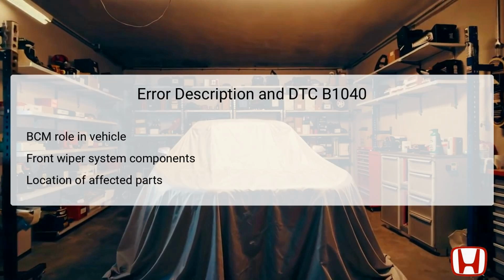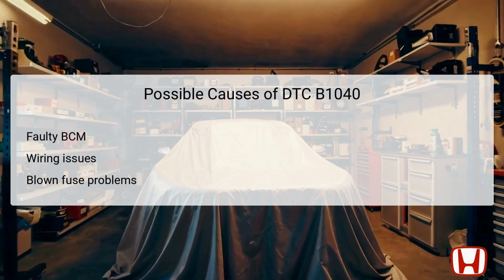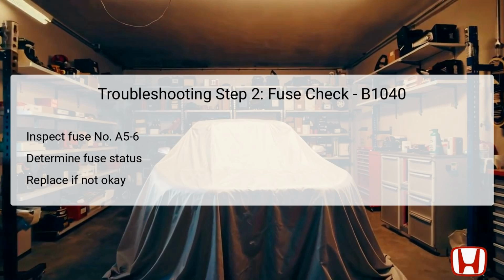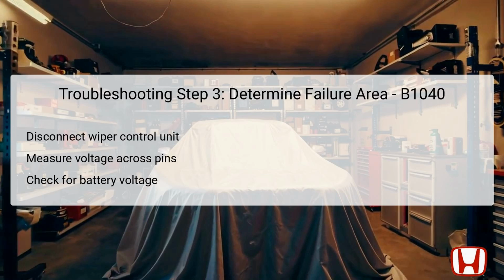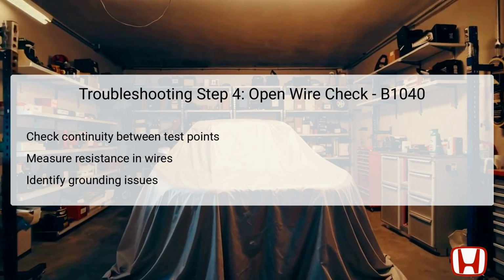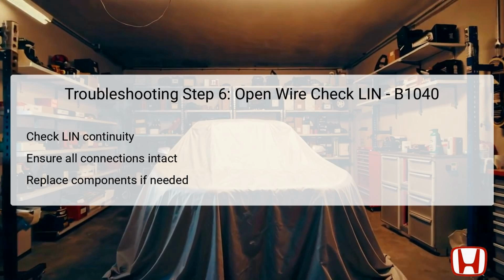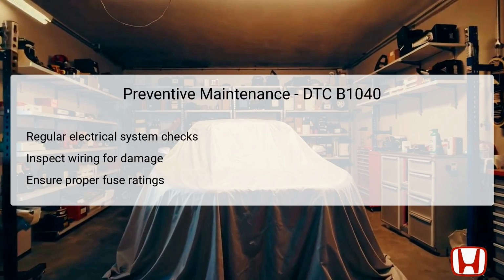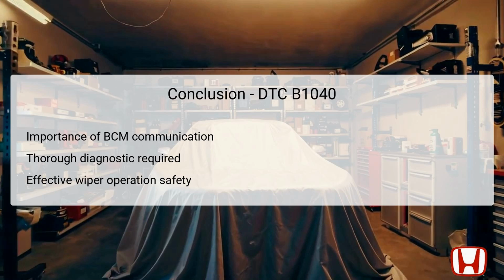DTC B1040: BCM Lost Communication with Front Wiper - Honda Accord 2017-2023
Join the STEP Diagnostics early access list:
​ In this video, you'll learn how to diagnose and troubleshoot Diagnostic Trouble Code (DTC) B1040, which indicates a communication loss between the Body Control Module (BCM) and the front wiper system in Honda Accord models from 2017 to 2023. Discover the symptoms, potential causes, and follow a step-by-step guide to accurately identify and resolve issues affecting windshield wiper functionality.